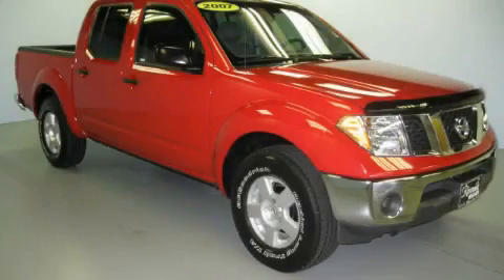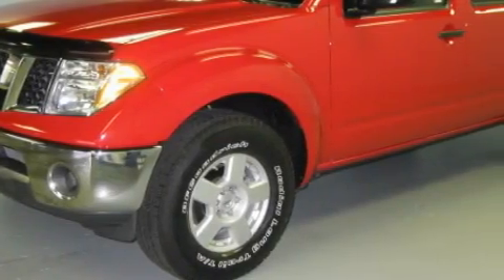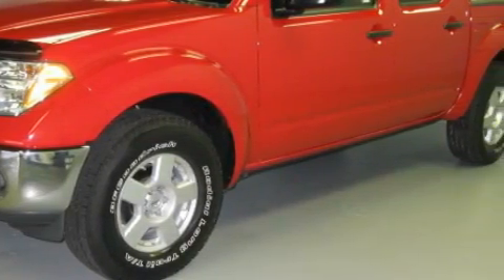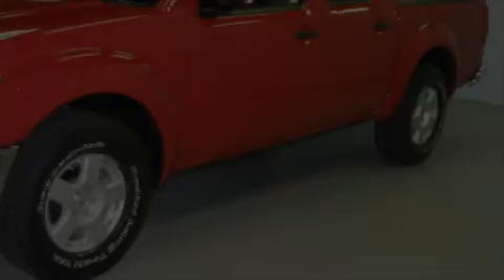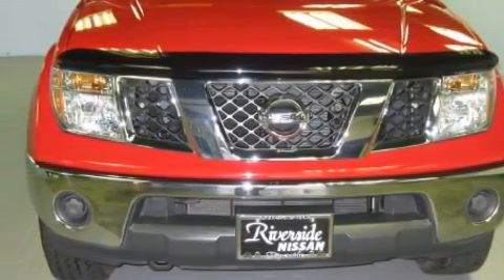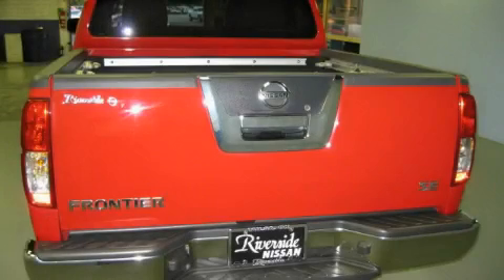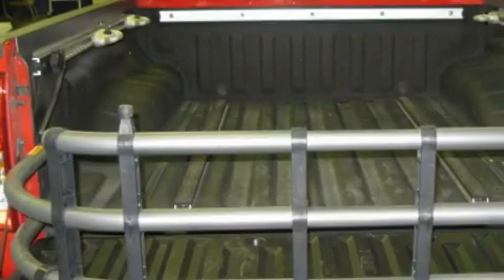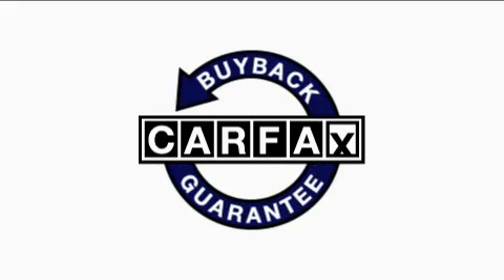Used 2007 Nissan Frontier Tulsa OK 74129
Riverside Nissan
 8190 East Skelly Drive
 Tulsa, OK 74129

 Year: 2007
 Make: Nissan
 Model: Frontier
 Engine: 4.0L V-6cyl

 Exterior: Red
 Miles: 33,746
 Interior: Beige